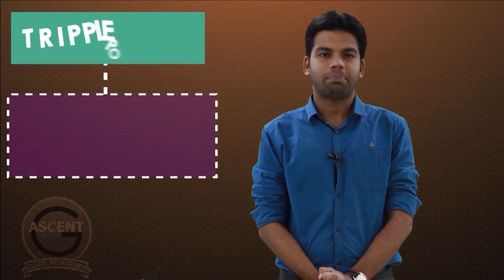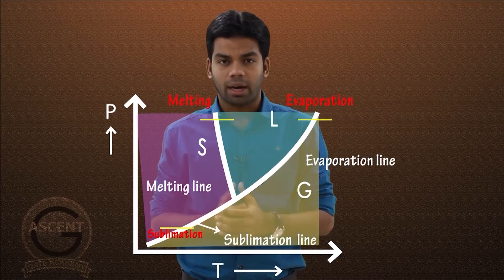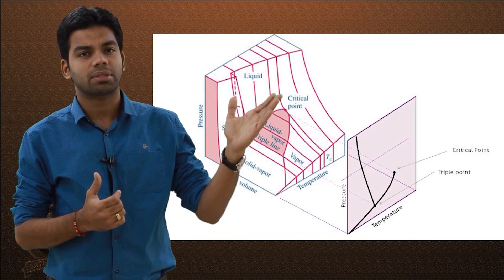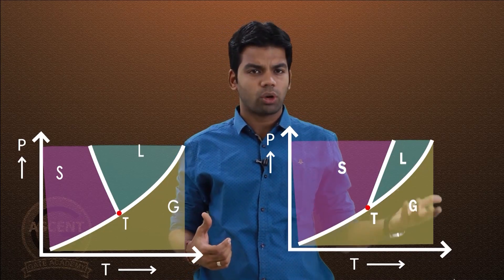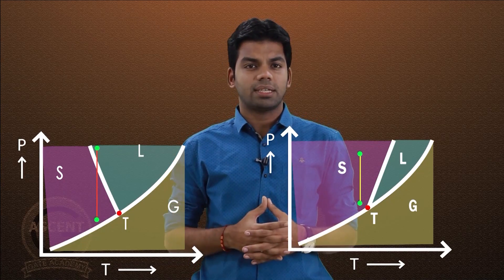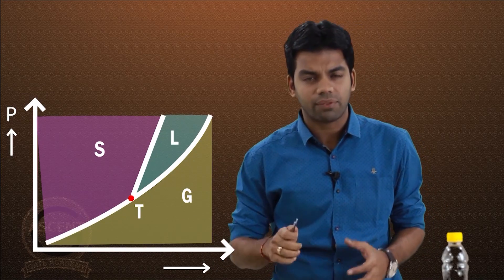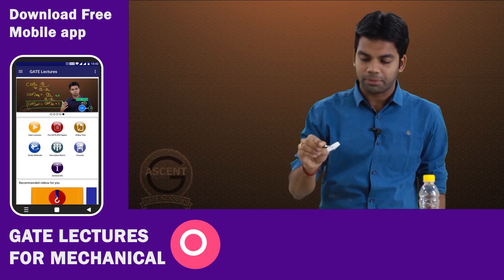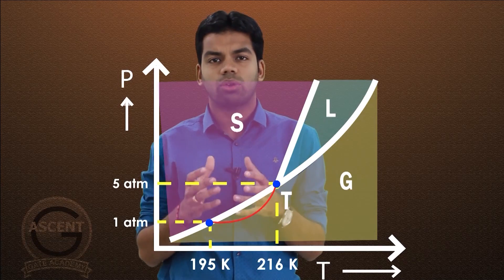Tripple Point..with practical demonstration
GATE/IES/ SSC JE Lectures for Mechanical

Tripple point explained practically with tripple point of water and carbo di oxide.

GATE Lectures: Theory of Machines, Say no to I center. Shortcut trick to solve 4 bar link mechanism question for Mechanical engineering branch

for our online courses